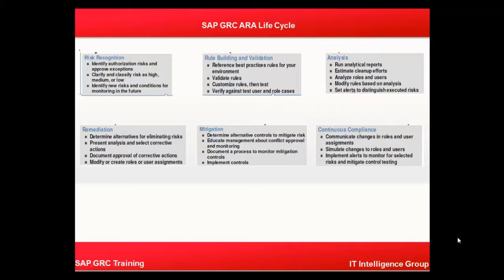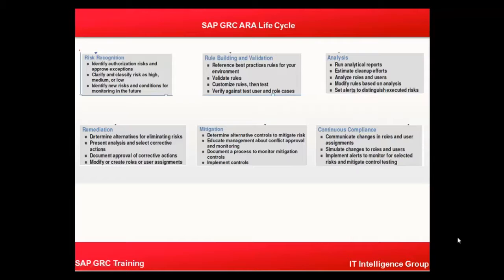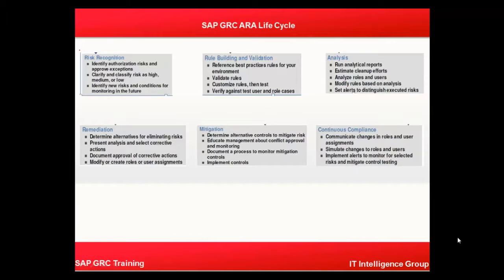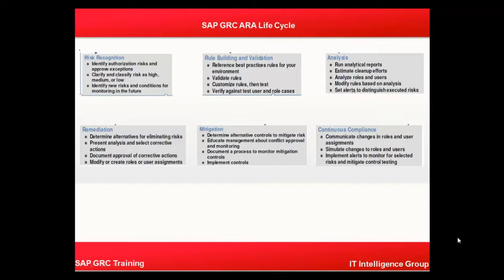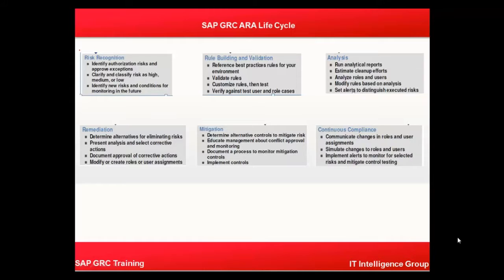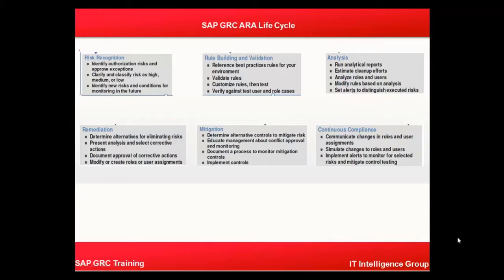SAP GRC ARA Lifecycle